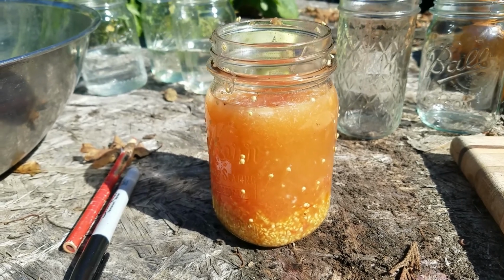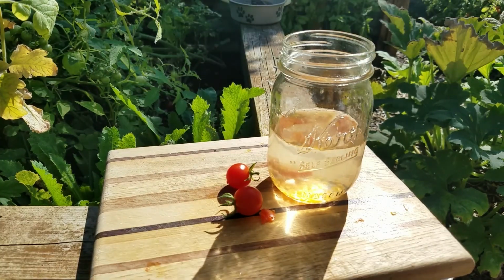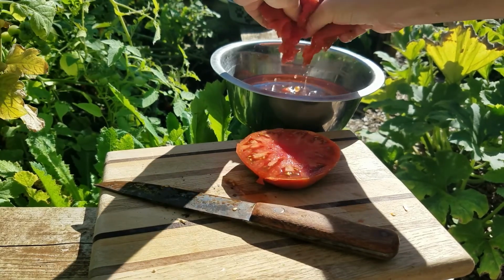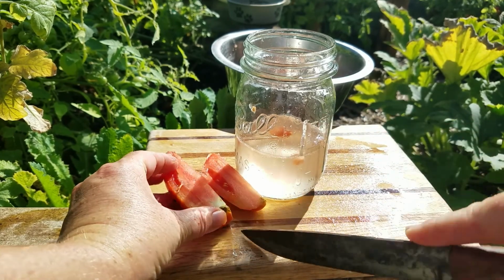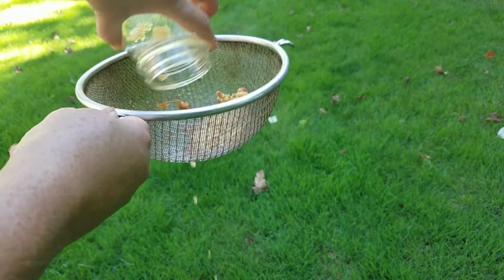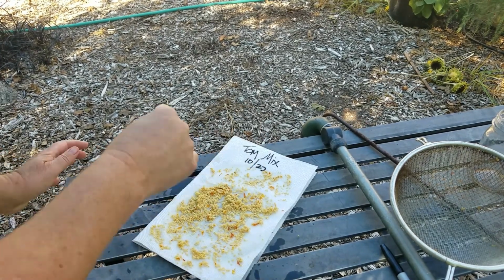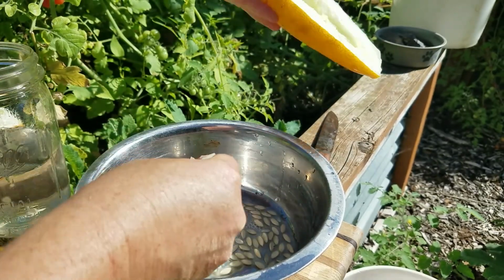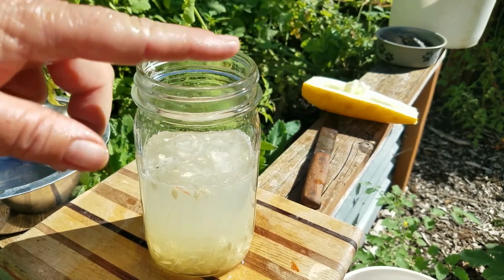Saving Tomato or Cucumber Seeds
Let's save some seeds from Home Grown Tomatoes:  Cherry Tomato , Large and Medium sized tomatoes...Black Cherokee (slicer tomatoes) and Amish Paste Tomatoes.  We'll use the fermentation techniques

12:35 is Cucumber Seed Saving

Remember to use the best of your best produce.  Also only use Heritage, Heriloom or Open Pollinated Seed.  Why? you might (might) get one growing season as the hybrid parent seperates itself that is the F1 year, if you save the same seed and plant it again (F2 year) you will generally get bad quality produce or sterile seeds or perhaps no produce at all.  Whereinas the Heriloom/Heritage or OP seeds will IMPROVE each year, adapting to your environement.  Take a look here at some hybrid seeds I collected and planted for fun